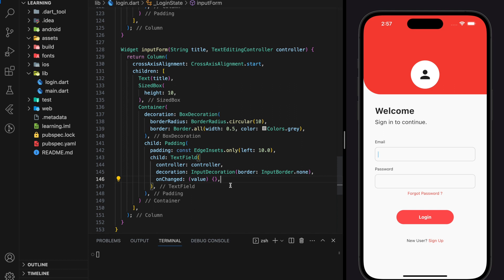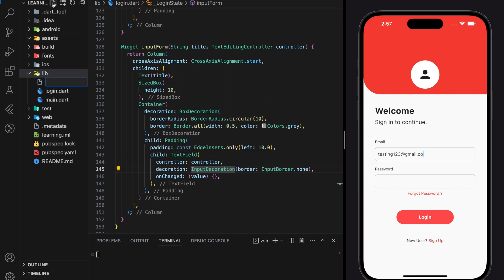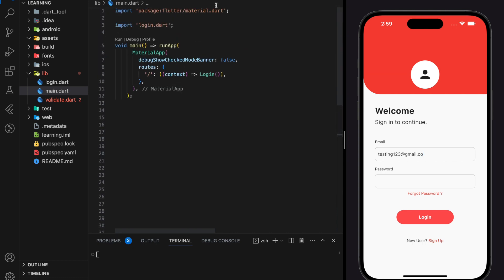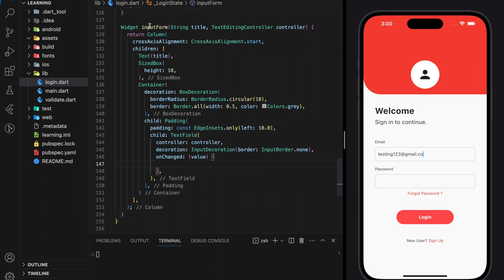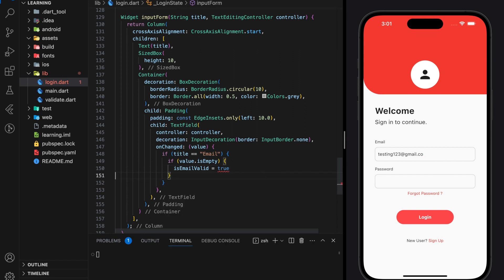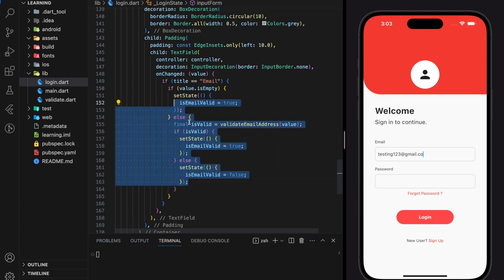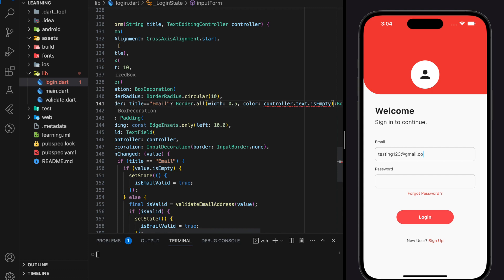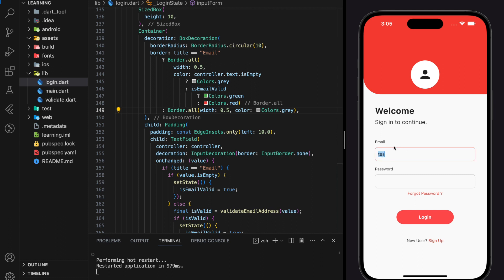Flutter Input Form Validation Tutorial (Regex)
Learn how to validate email addresses in Flutter using regular expressions (regex) for improved data integrity and user experience. Our comprehensive guide provides step-by-step instructions and code examples to help you implement robust email validation functionality in your Flutter applications. Enhance your app's user input validation, prevent invalid email submissions, and ensure the accuracy of data captured. Start validating emails effectively in Flutter today with our expert techniques and best practices.